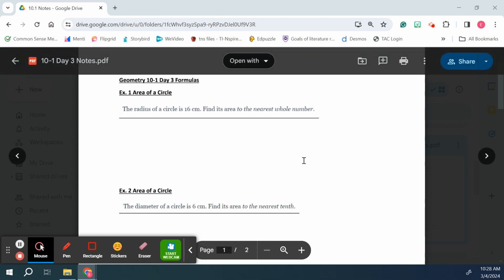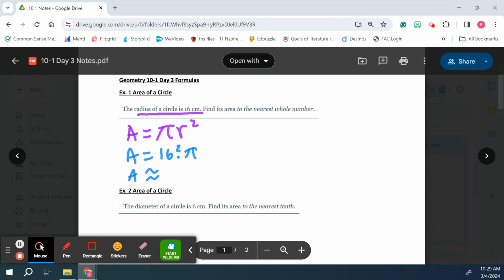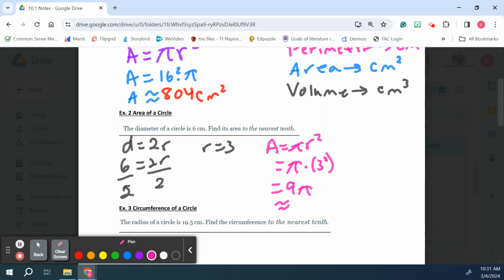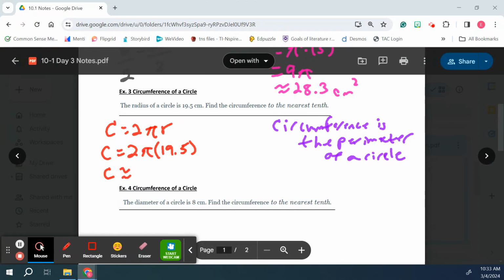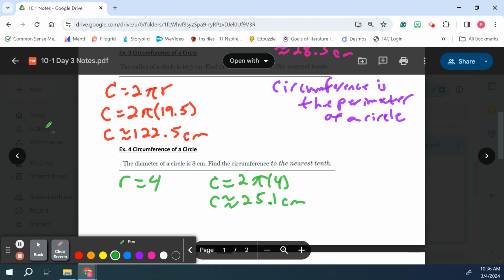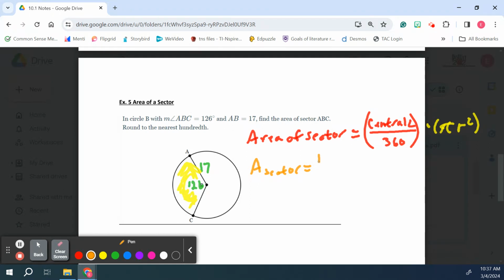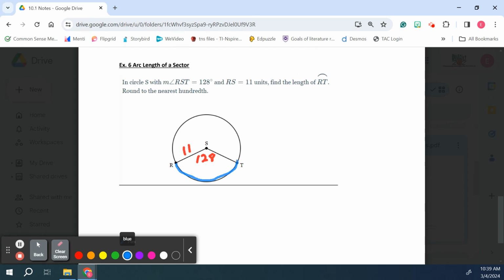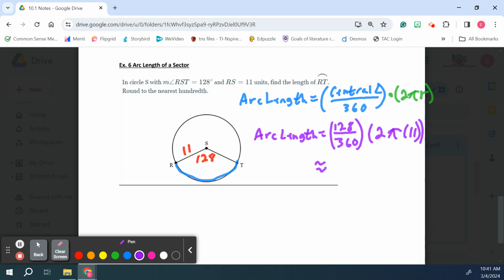Geo: Lesson 10.1 Day 3